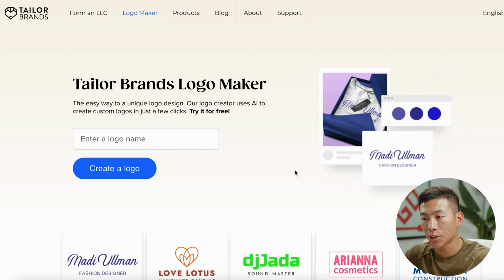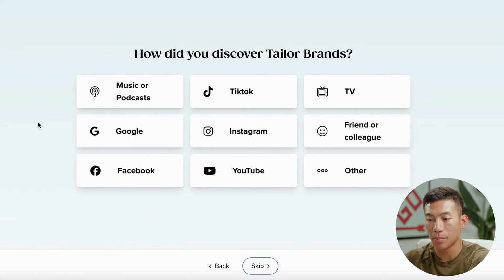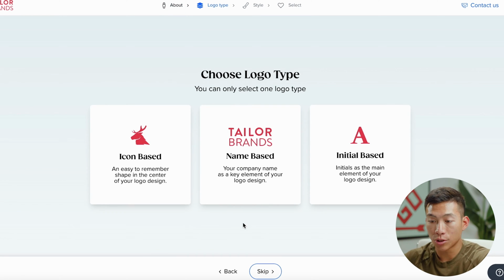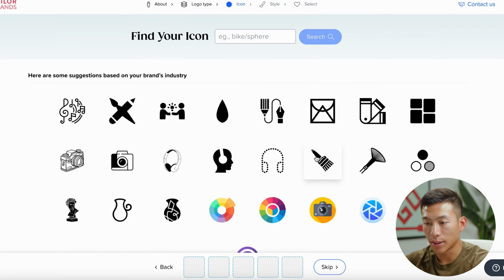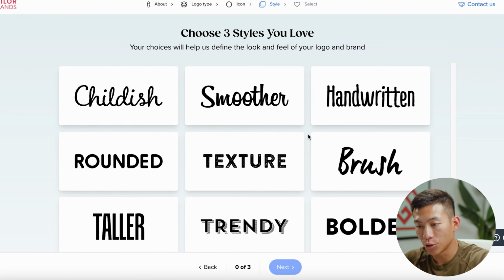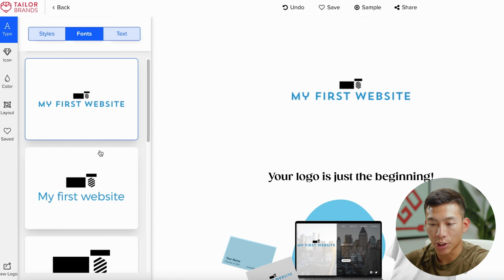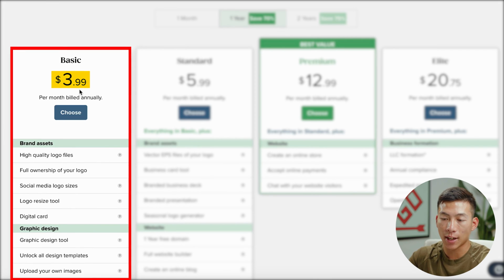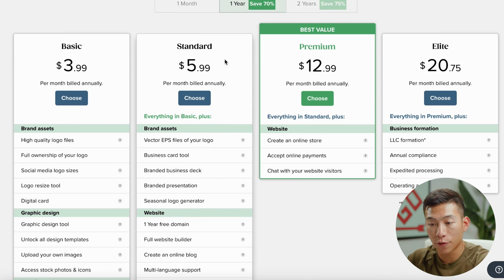How to Create a Logo For Your Website Using AI (Step-By-Step)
In today's video, I go over how you can easily create a unique and professional logo for your website using AI. Making a logo is a super important step in establishing your online identity as a business, and nowadays with AI, you can create really good-looking logos within minutes.

Our favorite website builders & tools:
🖥️ Hostinger (Host and build 100 different websites for under $3 per month):

Make sure to watch the whole tutorial, as I'll walk you through step-by-step how to use Tailor Brands, which is the AI platform that can create a ton of logos within minutes. All you have to do is pick and mix different fonts, colors, and symbols to craft logos that stand out.

— Joey

Timeline:
00:00 - Intro
00:28 - Logo Research With AI
01:04 - Tailor Brands
02:38 - Customizing Your Logo
03:14 - Tailor Brands Plans
03:52 - Conclusion